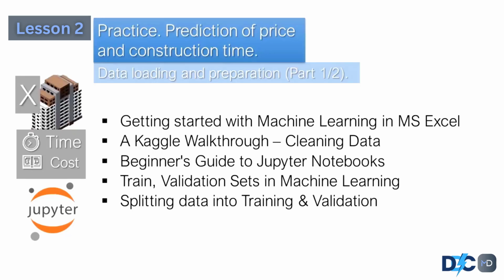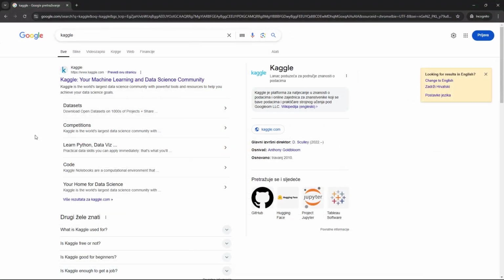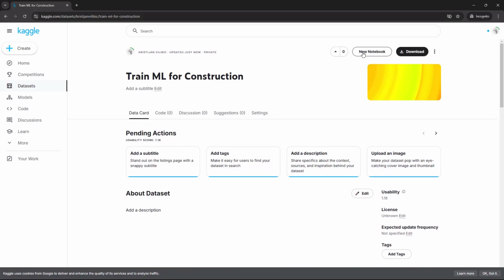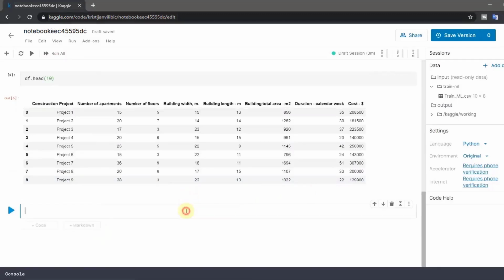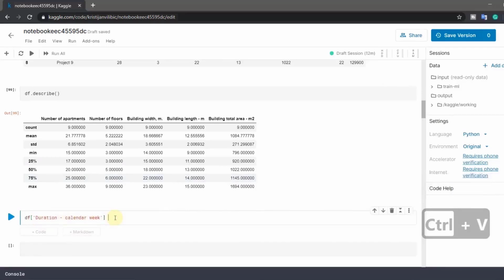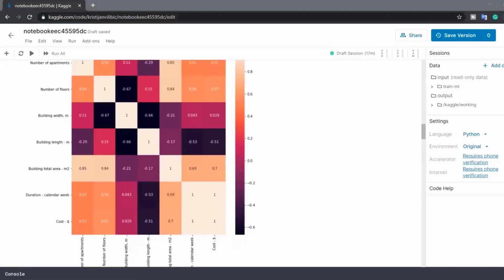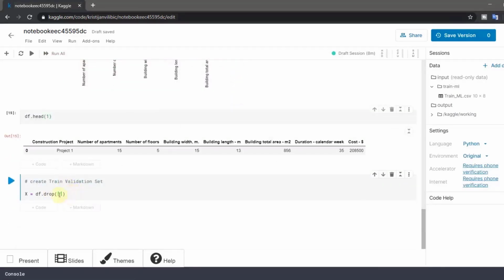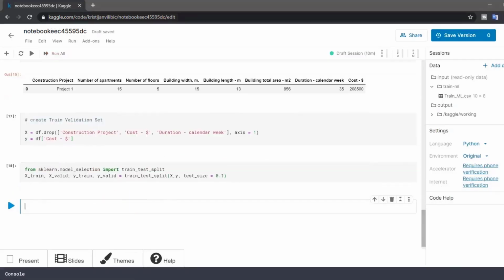Predicting Construction Cost and Time: Data Upload and Preparation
In this video, we demonstrate how to predict construction costs and timelines using machine learning. Follow along as we prepare a dataset, clean and visualize the data, and split it for training and validation. See how simple tools like Kaggle and Jupyter Notebook make it easy to get started!